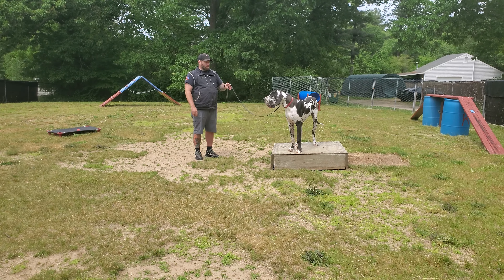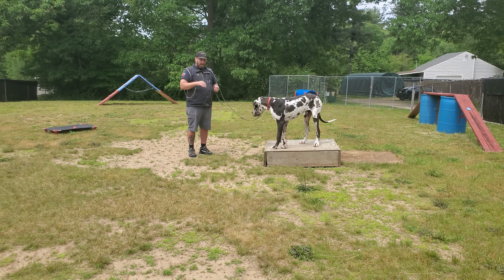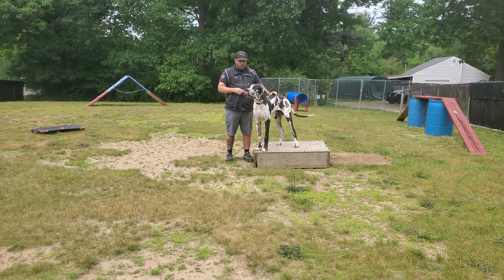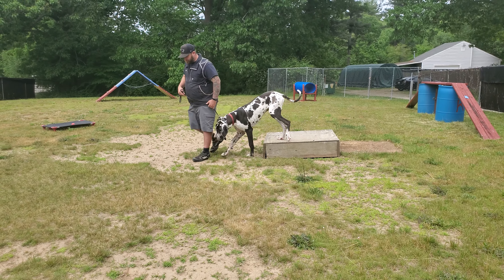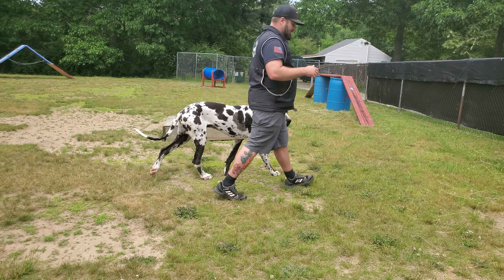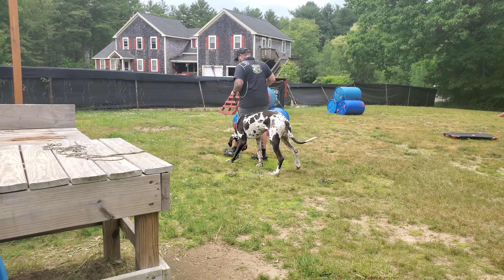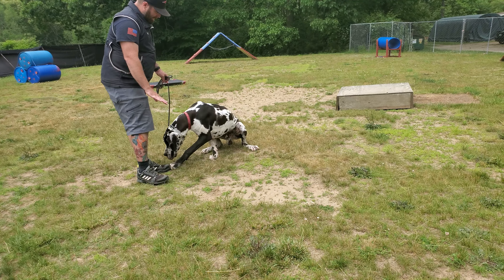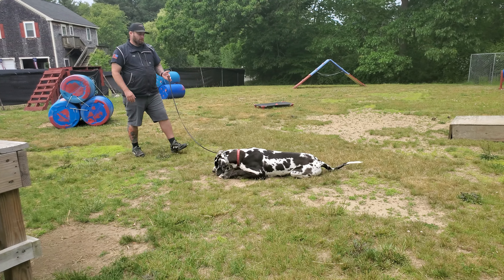Brewster On leash Obedience 6-1-22